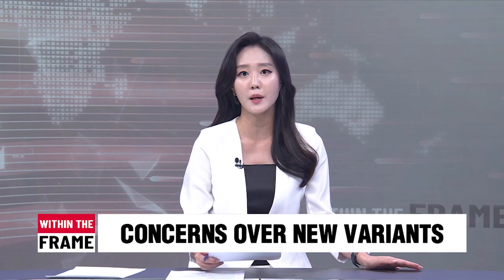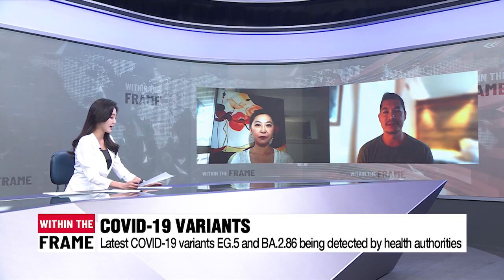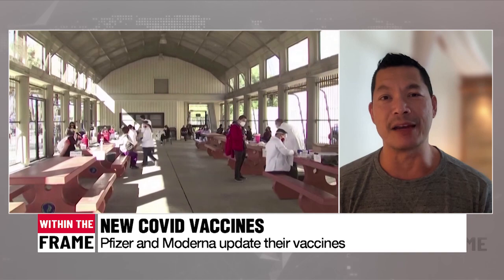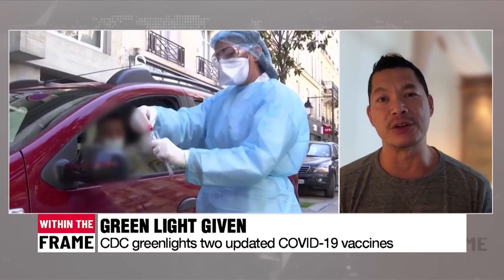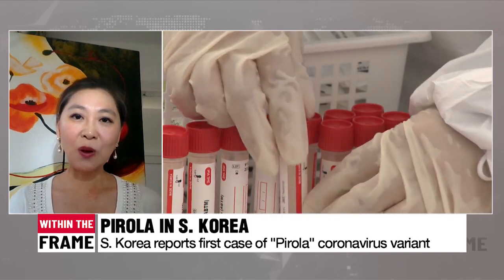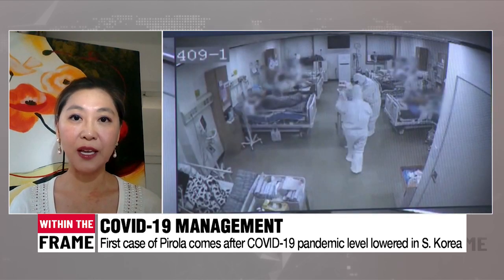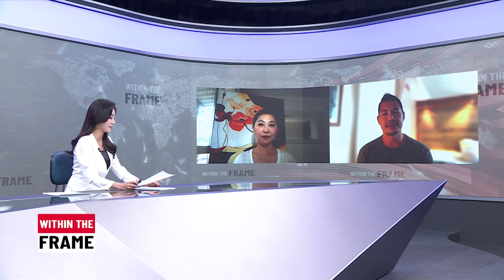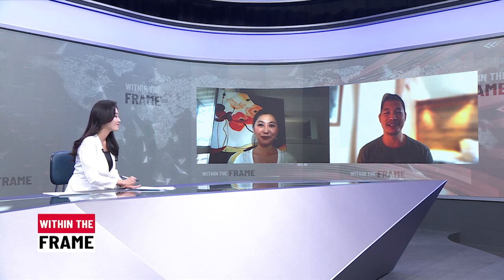S. Korea's gov't getting ready for COVID-19 variants such as Pirola and Eris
코로나 변이 기승 한국 화이자 코로나 XBB.1.5 백신 초도물량 도입

New COVID-19 variants such as Omicron subvariant Eirs, known as EG.5 and another, Pirola or BA.2.86 have been sweeping across parts of the U.S. and Europe.
South Korea too detected its first case of Pirola in early September.
To prepare for the upcoming winter season, the Food and Drug Safety Ministry granted special approval for Pfizer's latest vaccine that reportedly works against Pirola.
The first batch of more than four million doses arrived on Monday and Moderna's vaccine is also going through the approval process as well.
What exactly are the latest COVID variants and how should we deal with them?
For more on this, we have invited Doctor Alice Tan, an Internist at MizMedi Women's Hospital.
Welcome, doctor Tan.
We also have Professor Chin-hong from the University of California, San Francisco.
Good to see you, Professor Chin-hong.

(CHIN-HONG) Q1. COVID-19 variants, EG.5 and BA.2.86 --unofficially known as Pirola and Eris --are being monitored by health authorities around the world. Before we hear about how widely these latest COVID-19 strains are circulating, what exactly are they?

(TAN) Q2. How widely are these Omicron subvariants being detected around the world?

(CHIN-HONG) Q3. Pfizer and Moderna updated their vaccines, which originally target the XBB.1.5 subvariant of the virus. Are these updated vaccines also effective in preventing the variants we have just talked about?

(CHIN-HONG) Q4. Just around a week ago, the U.S. CDC recommended the newly formulated COVID-19 vaccines for all Americans aged six months and up. Reuters said the CDC's decision is much more extensive than that of the European Centre for Disease Prevention and Control. How are the vaccine use guidelines different and why?

(TAN) Q5. Meanwhile in South Korea, health authorities reported the first confirmed case of a Korean patient infected with Pirola more than a week ago. Given that the confirmed patient did not have any record of international travel, what are the chances of the Pirola variant being prevalent in South Korea?

(TAN) Q6. The first confirmed case of Pirola came after the Korean health authorities downgraded the COVID-19 pandemic level from level two to its lowest level of four, on the last day of August. How is COVID-19 currently being managed, and are such measures enough to prevent recent variants from spreading?

(CHIN-HONG) Q7. The Ministry of Food and Drug Safety granted emergency approval for Pfizer's COVID-19 vaccine last week and the first batch arrived on Monday at Incheon. Health authorities are reportedly considering giving another grant for Moderna's as well. First of all, when is such emergency approval given, and could the upcoming winter season be one of the reasons why health authorities are recommending vaccine shots?

(TAN) Q8. Soon the Korea Disease Control and Prevention Agency is to release details of its COVID-19 vaccination plan for the winter season, with an official announcement next week. What should health authorities keep in mind?

(TAN) Q9. Recently, experts have raised their voices saying the government should take proactive measures such as approving additional COVID-19 treatments in order to minimize the damage during the winter season. What's your view on this?

(CHIN-HONG) Q10. According to the Financial Times, the WHO chief urged Beijing to offer more information on the origins of COVID-19 and is ready to send a second team to probe the matter. Up until now, how has the investigation into the genesis of the pandemic been going?

(TAN) Q11. The WHO chief said if the origin of the pandemic becomes known, we would be able to prevent the next one. Is this really so? What information do we need to know?

Unfortunately, that's all the time we have for today's edition.
Thank you Professor Chin-Hong and Doctor Tan for your time and insights.

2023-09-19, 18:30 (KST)